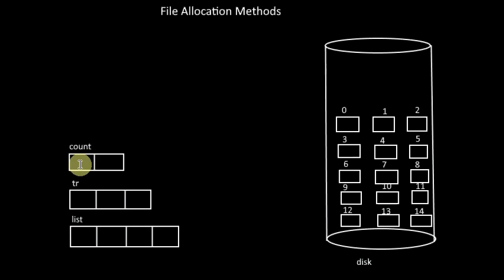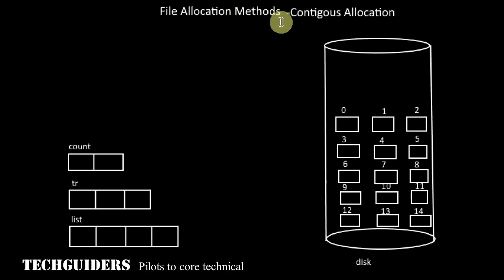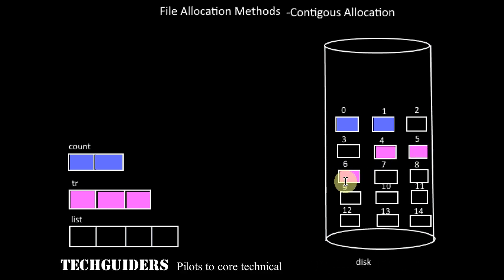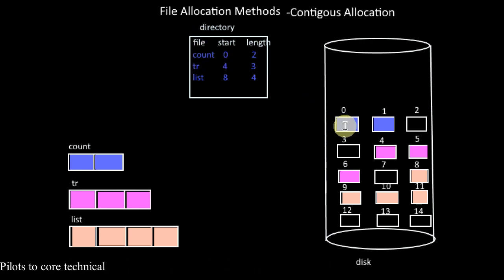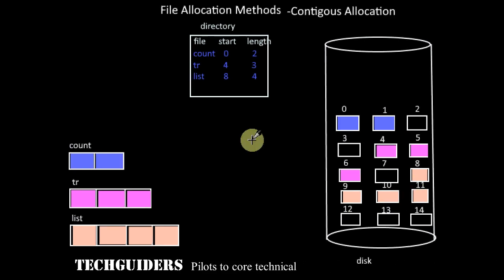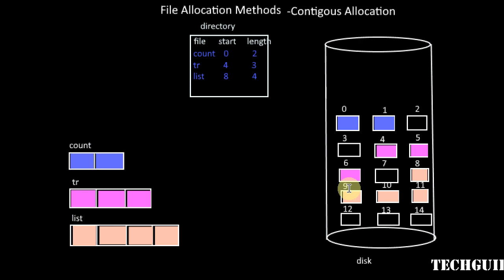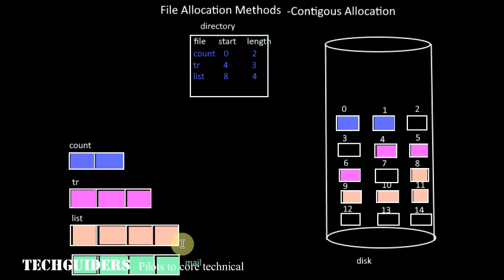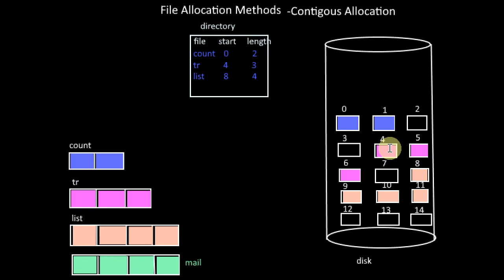File Allocation Methods-Contigous Allocation Tutorial-5